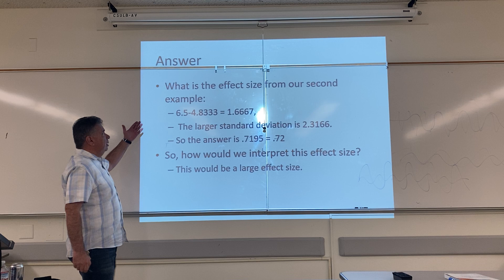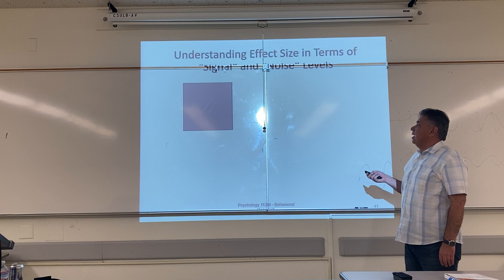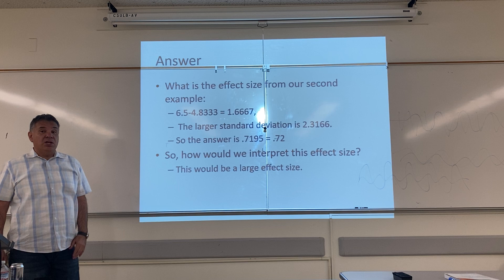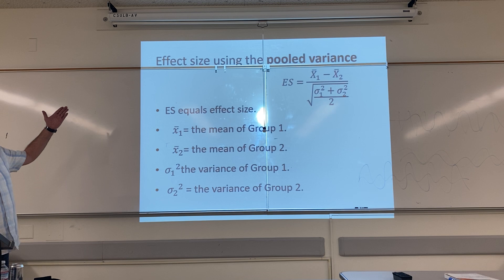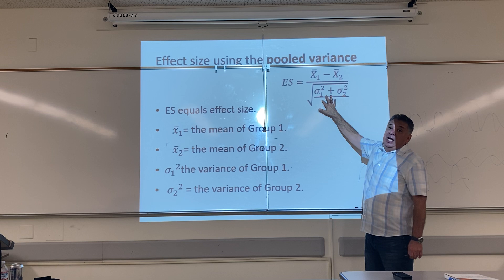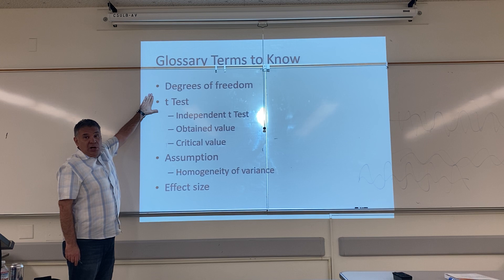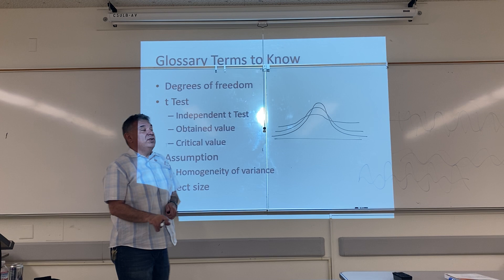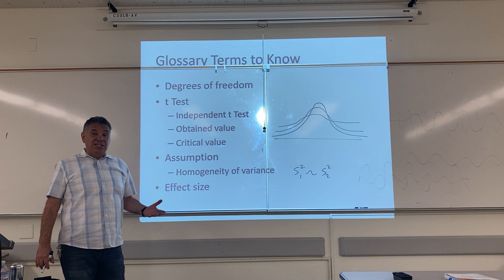Chapter 11 part 10